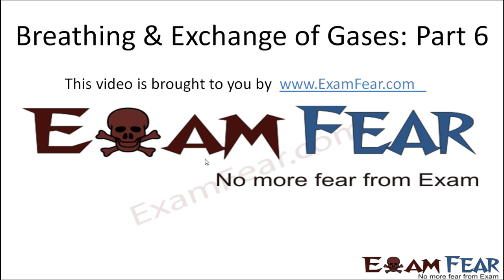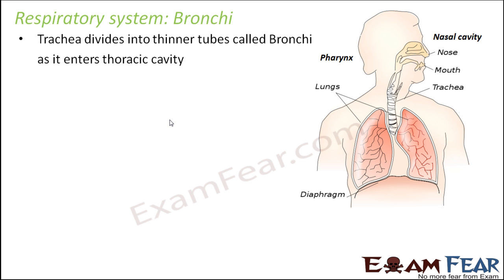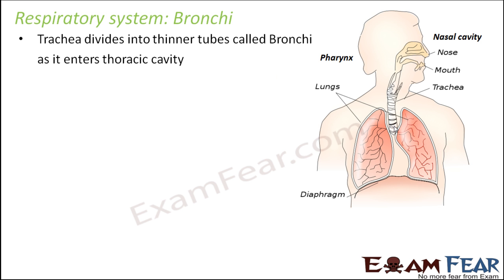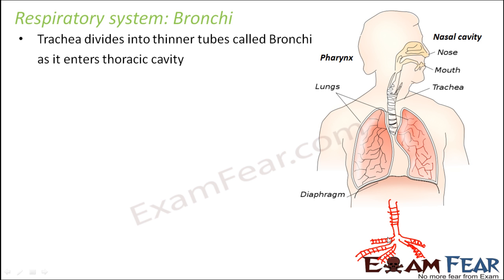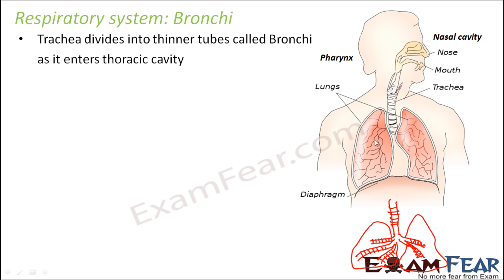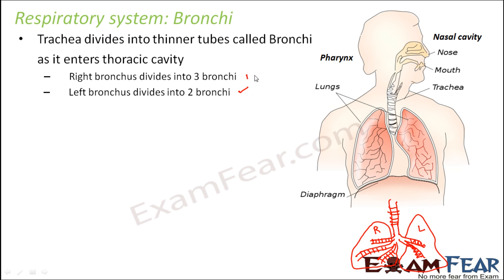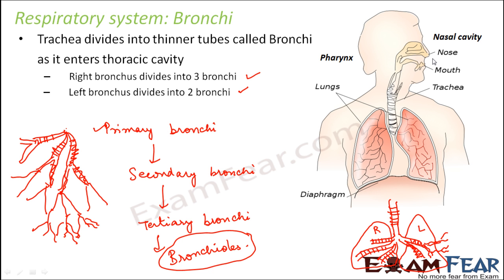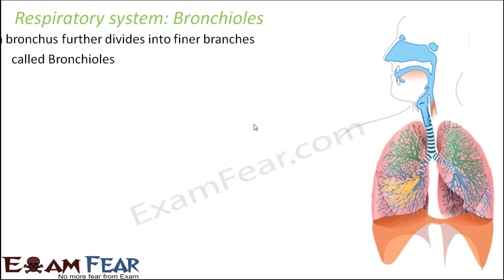Biology Breathing & Exchange of Gases part 6 (Human Respiration: Bronchi) CBSE class 11 XI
Biology Breathing & Exchange of Gases part 6 (Human Respiration: Bronchi, Bronchioles, Alveoli, Diaphragm) CBSE class 11 XI